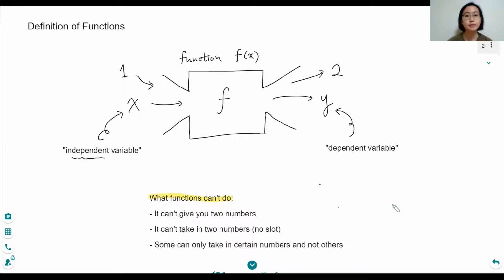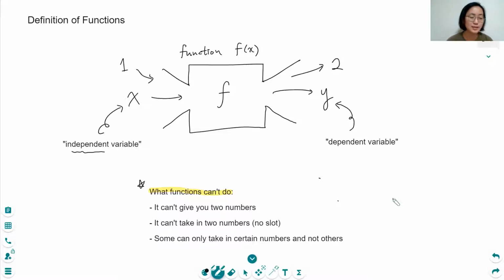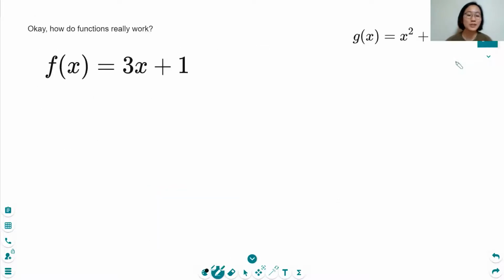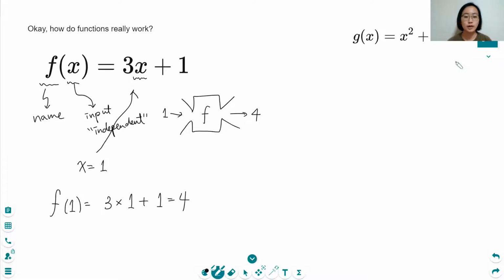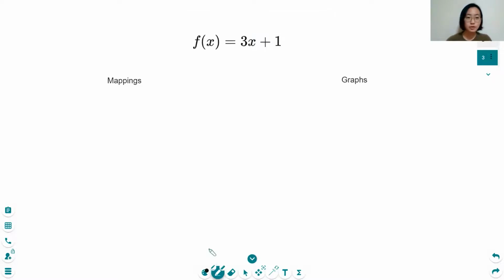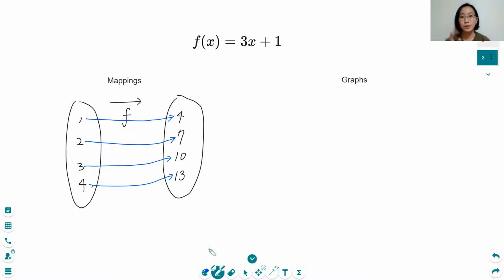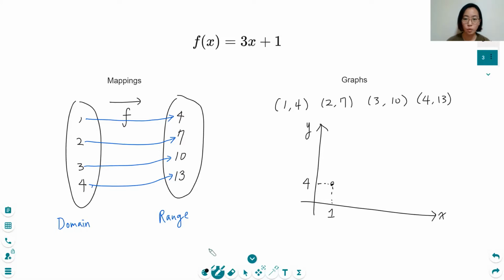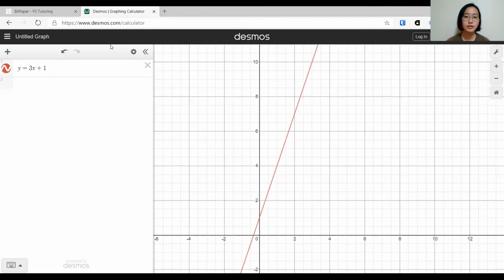Math: Unit 4, Lesson 1A - Defining and Evaluating Functions